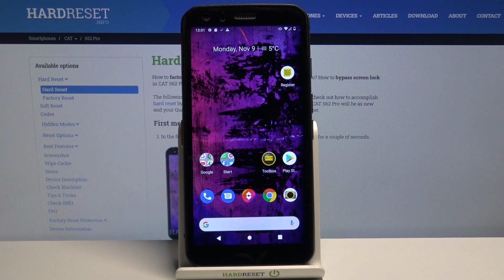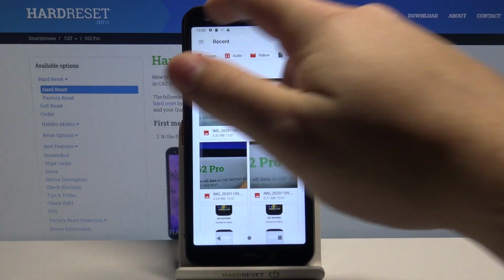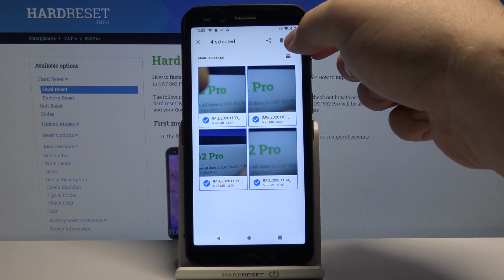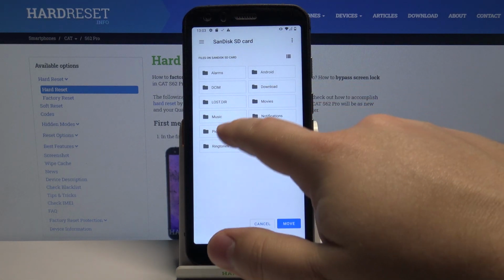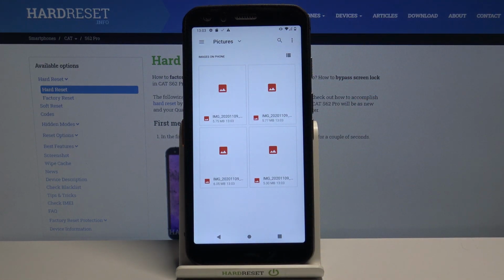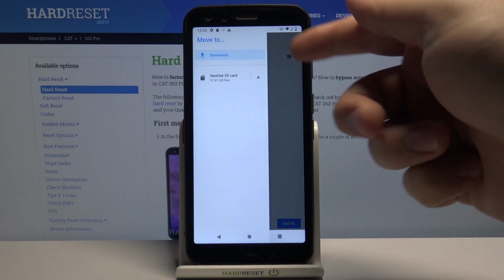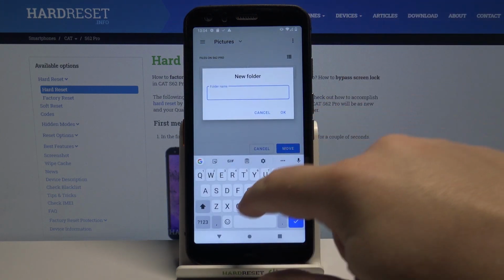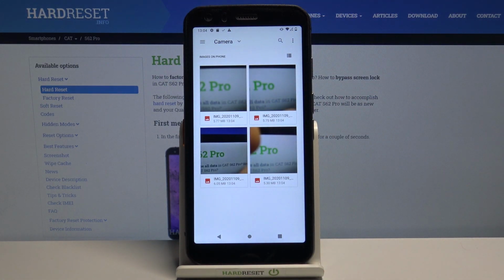How to Move Data on CAT S62 Pro – Transfer Files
Learn more info about CAT S62 Pro:
Let's watch the above video tutorial in order to learn all available methods of data transferring on your device. These secret keys combinations allow you easy to clone and move your music, contacts, videos, apps, and other files on CAT S62 Pro (or to other phone and SD Card). Let’s follow our simple and clear instructions.

How to Transfer Files from CAT S62 Pro? How to Copy and Move Data on CAT S62 Pro? How to Move Data on CAT S62 Pro? How to Copy Data to CAT S62 Pro? How to clone apps between an old phone and CAT S62 Pro? How to set up CAT S62 Pro? How to transfer photos to CAT S62 Pro?  How to move music between the two phones? How to send apps to CAT S62 Pro? How to install multiple apps at CAT S62 Pro?